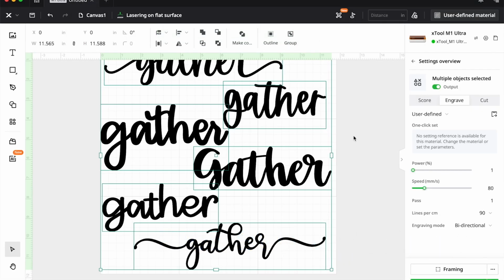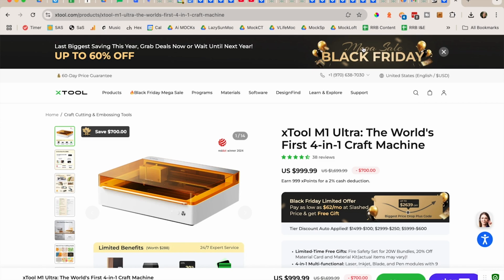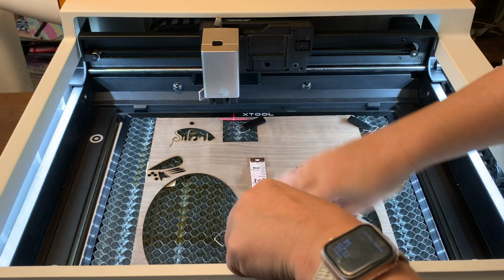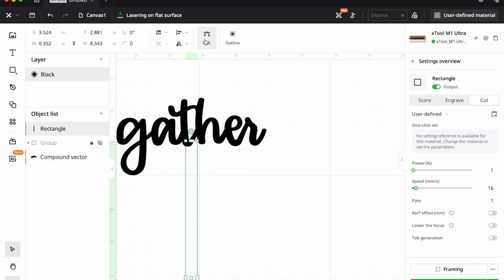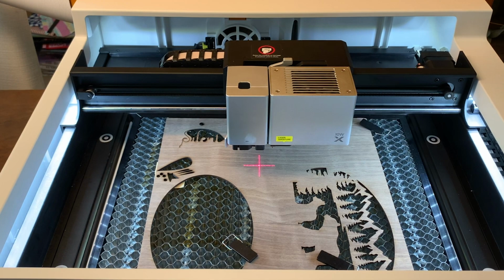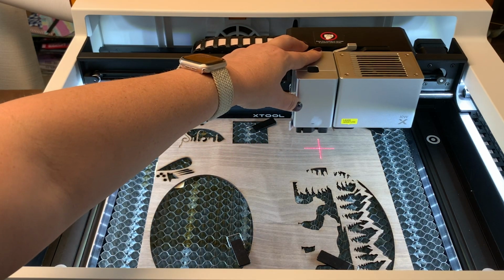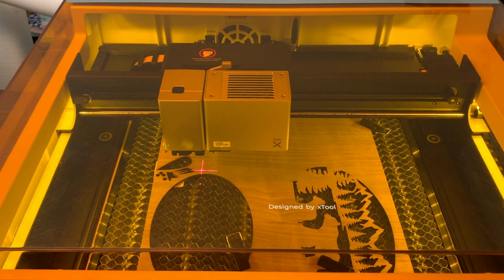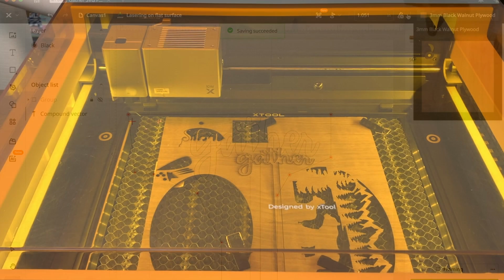xTool M1 Ultra Tutorial / Free Laser Cut file Set / Gather Bouquet Charm DIY / How to Use XCS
Learn how to create inside the xTool XCS software. Use my free SVG bundle to make a sign, cake topper, bouquet charm, or anything else with your laser or cutting machine. Use the files for engraving, scoring, or cutting with any unit.

In This Tutorial:
0:00 - Introduction
0:16 - Program and File Set Up
2:08 - Measure, Mark, and Settings
5:27 - Framing and Cutting
6:28  - Out of the Machine